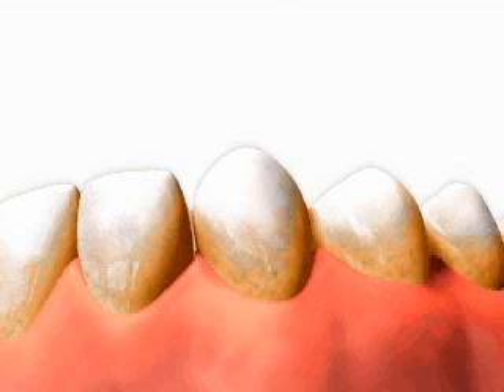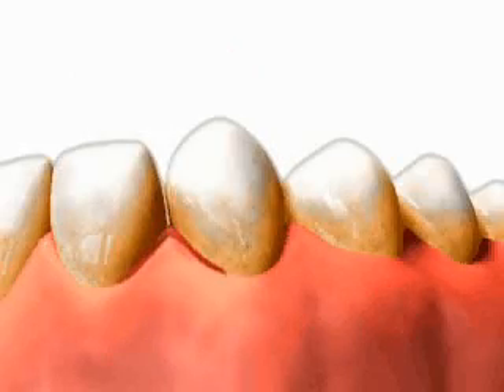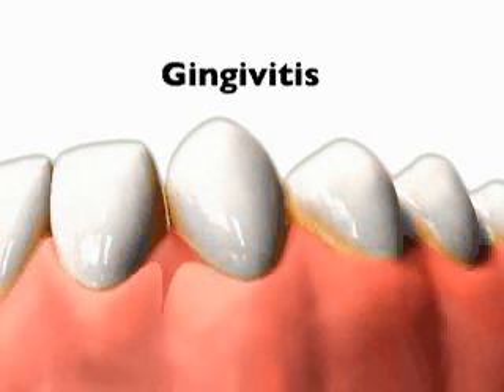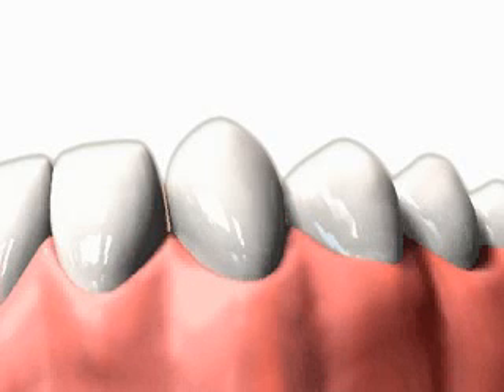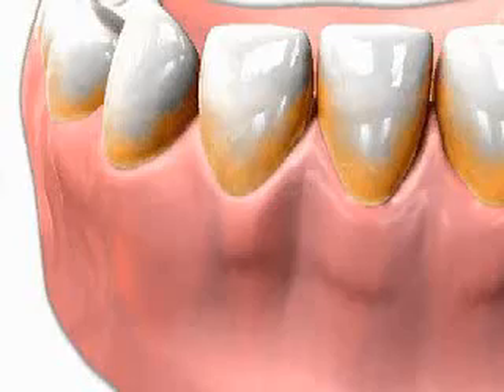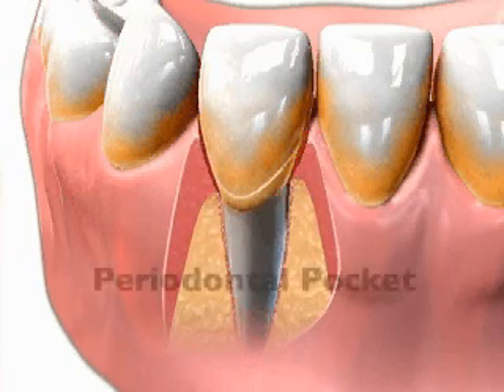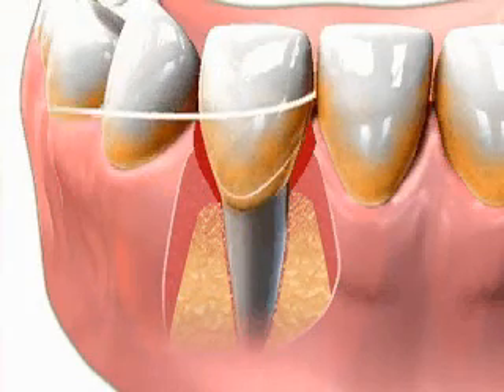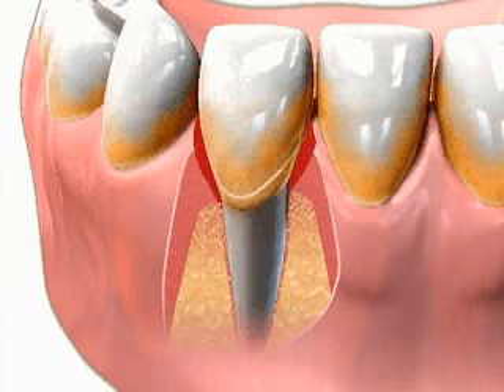What causes gum disease